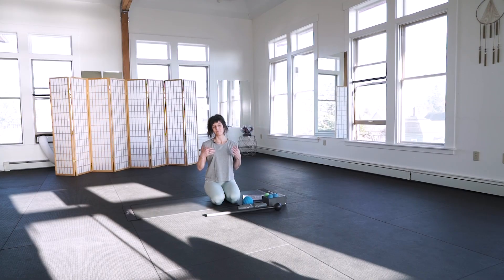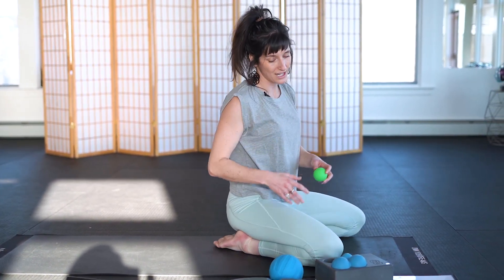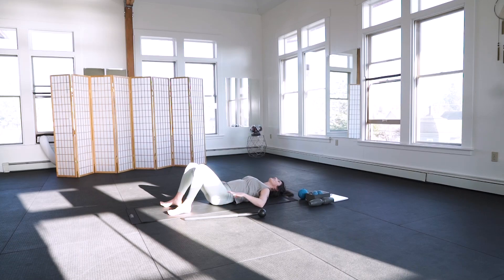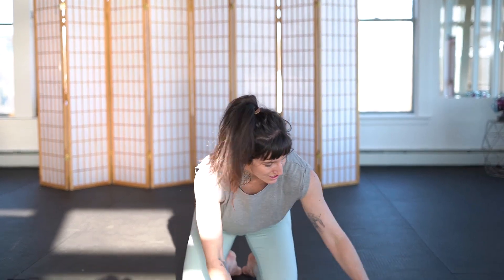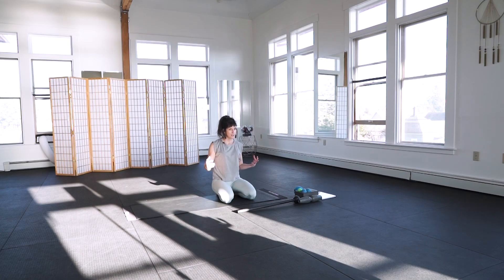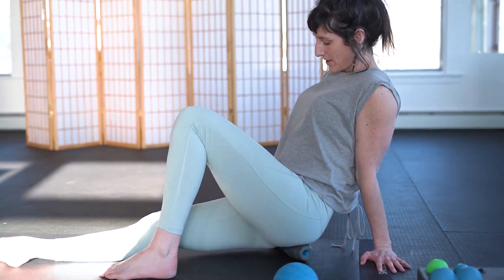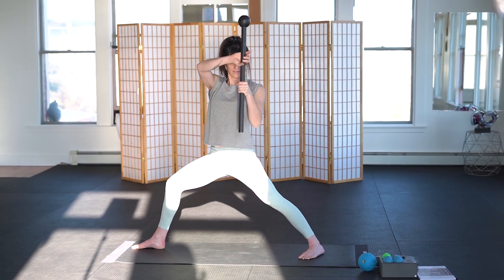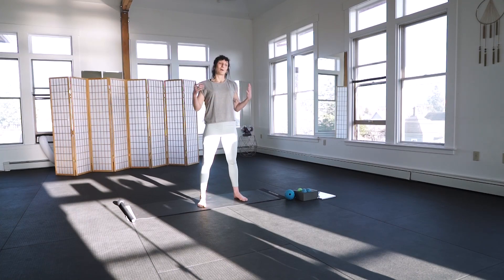12 Min Shoulder Mobility Sesh for the Steel Mace Athlete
Save the date for our FREE Virtual workshop on RAD Mobility & Steel Mace - register & get recording.